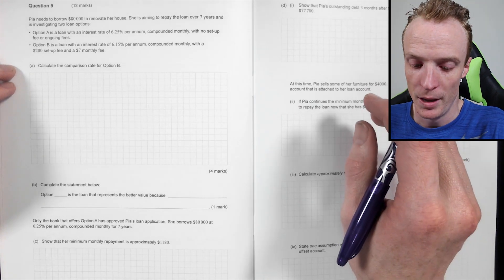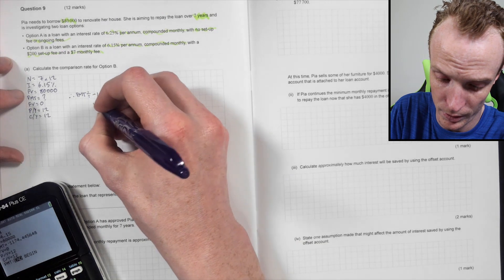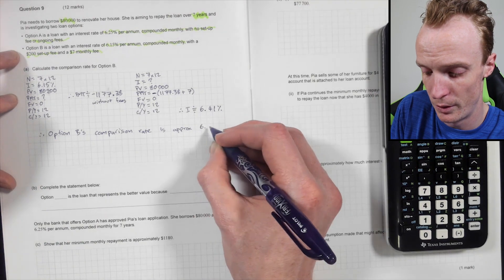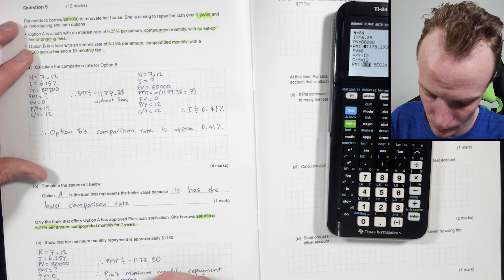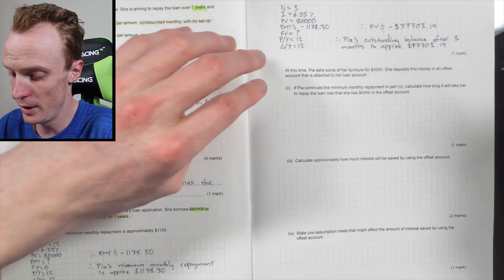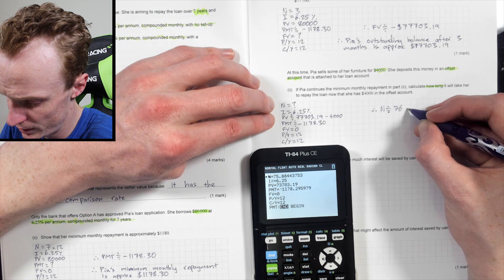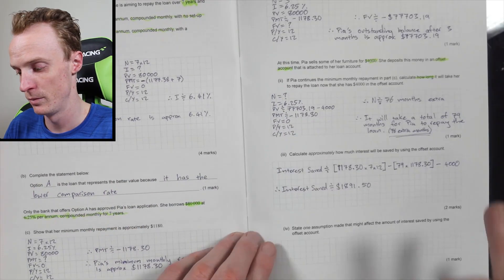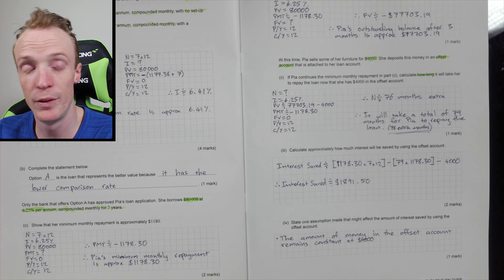2017 General Maths SACE Exam Solutions Q9 of 9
In this series of videos I work through the 2017 SACE General Maths exam (stage 2) question by question. I also show how to complete the exam using the Texas Instruments TI-84 Plus CE.